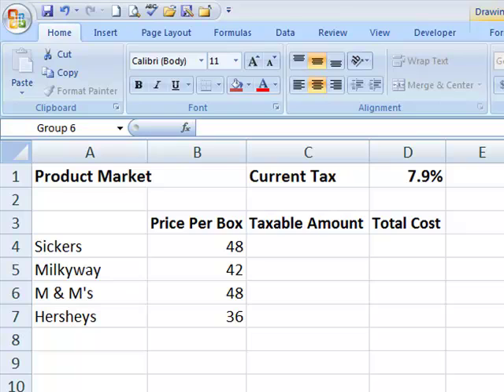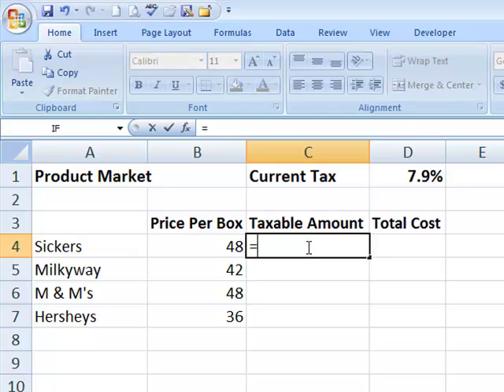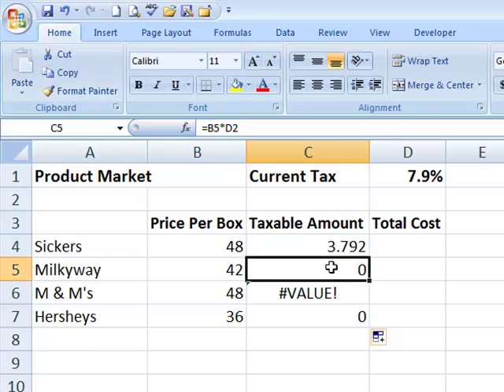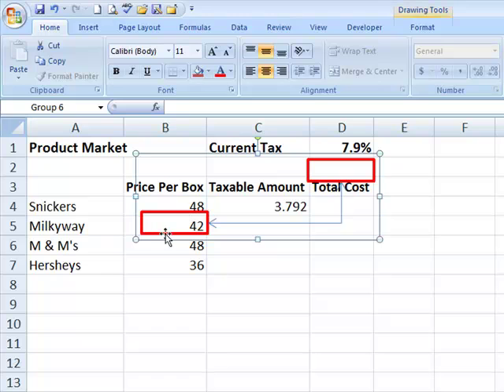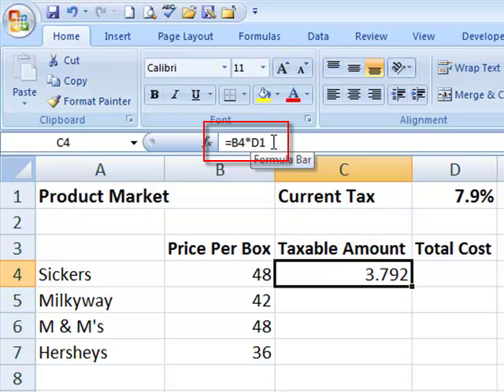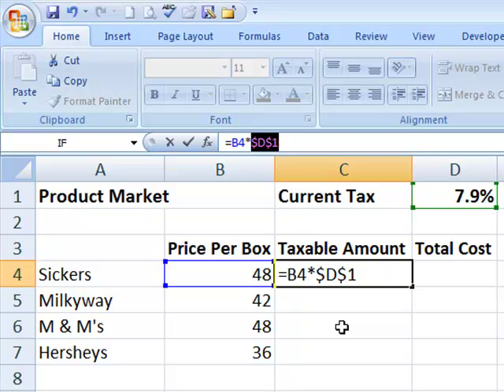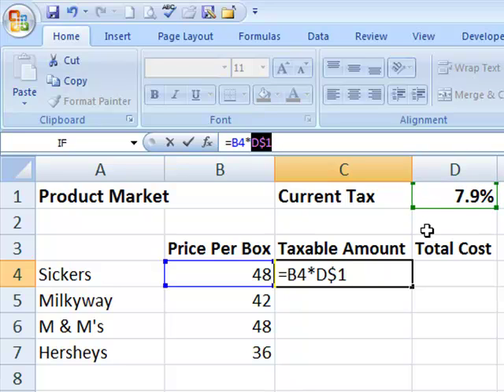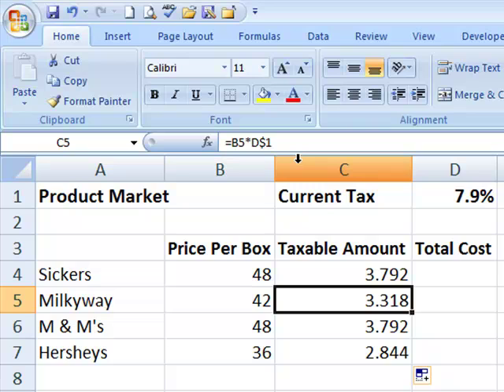Absolute References in Excel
How to use absolute cell references within Excel.